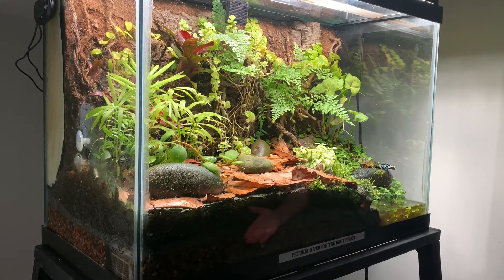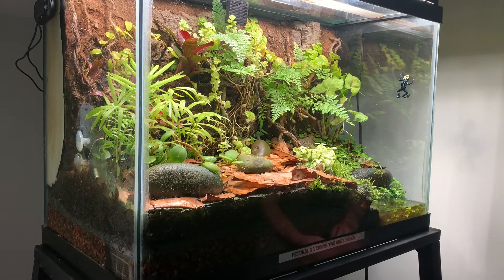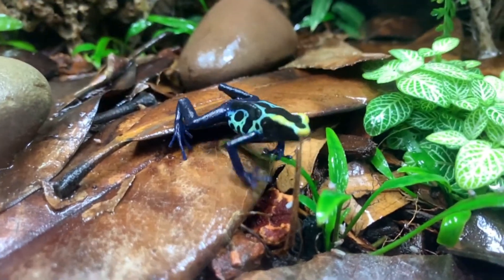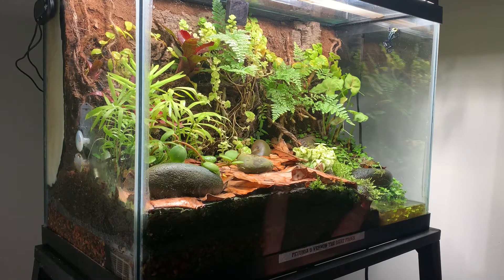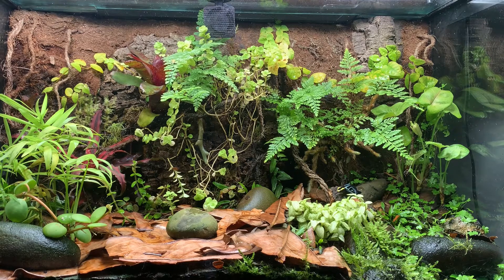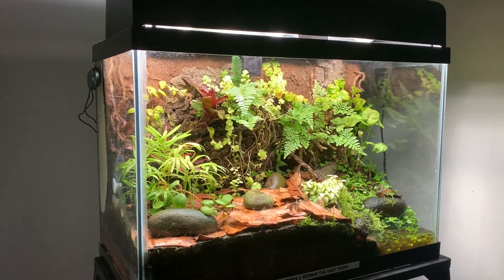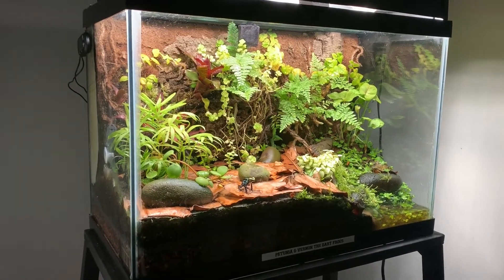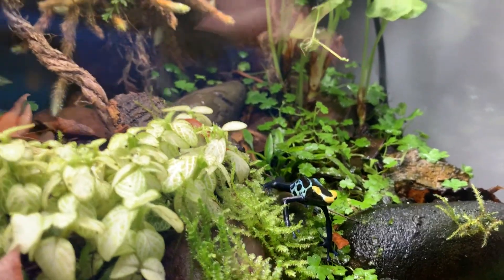Dart Frog Setup : Plants - Equipment - Substrate - Care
Daddy-Daughter Pet Channel!

Full detailed description of our poison dart frog vivarium, including a rundown of the plants, fauna, equipment, substrate and more.  Poison dart frogs are amazing and easy to care for pets and we recommend them to anyone who has a genuine interest in keeping exotic pets.  With a little know-how, you can easily have a beautiful slice of the jungle in your house!

00:38 = Setup
06:50 = Plants
16:30 = Equipment

List of all plants used:

Bacopa Caroliniana
Hydrocotyle Tripartita “Japan”
Cryptanthus bivitattus / Earth Star
Neoregelia Sp.
Rabbit’s Foot Fern
Anubias Nana Petite
Creeping Fig Vine / Ficus pumila
Parlor Palm / Chamaedorea elegans
Nerve Plant / Fittonia verschaffeltii
Cryptocoryne Crypt Wendtii Red

Family Tanks is a place to learn about keeping aquariums, reptiles, amphibians, and more!

Scott (aka Dad), is a certified a Master Scuba Diver Trainer, worked as a member of the National Aquarium in Baltimore's scuba diving team, been surfing for over 25 years, and have been keeping freshwater biotype and reef aquariums, reptiles and amphibians both professionally and has a hobbyist all his life.

Zosia is an awesome kid who has two cats, a bioactive vivarium with dart frogs, a ball python named Lucius, our planted aquarium, and more!

We'll have videos about different unusual pets, how to care for them, choosing the right pet, as well as DIY builds, the science behind this hobby, and how easy it is for everyone to enjoy this hobby!

Music is all original and the sole property of Family Tanks

Some pictures may be sourced on pixabay.com

Some pictures are sourced on pixabay.com